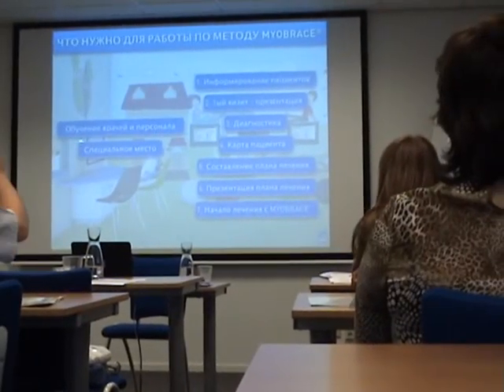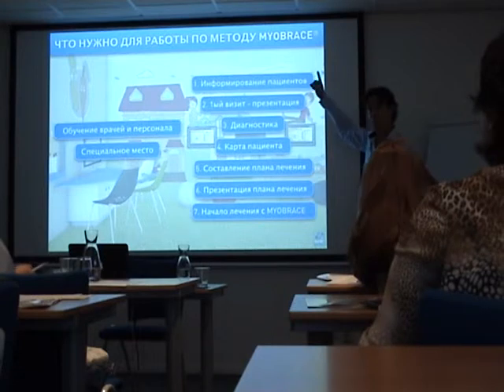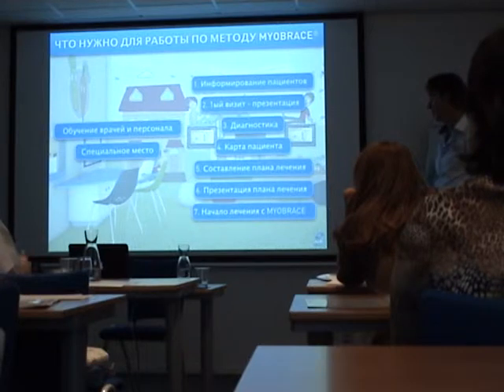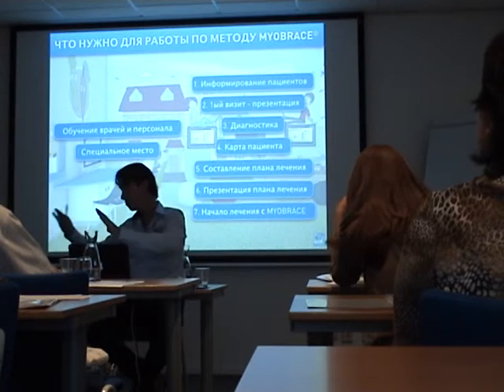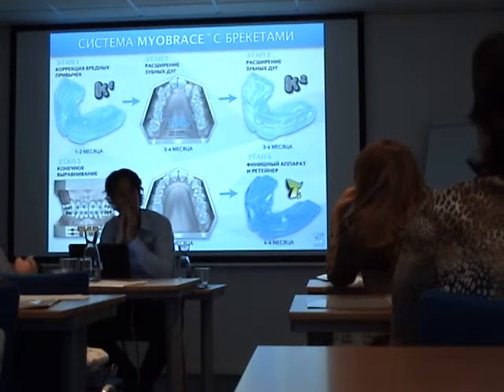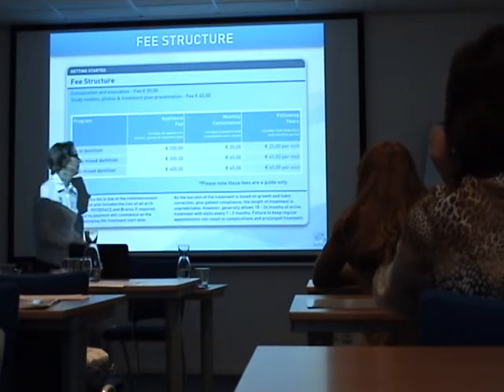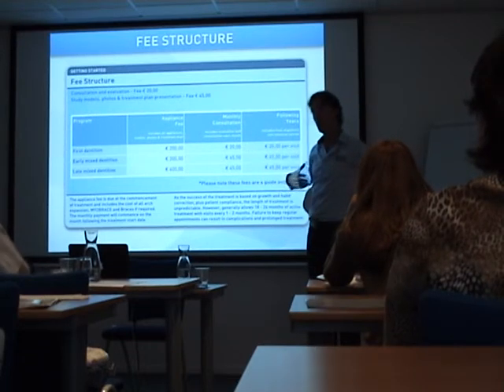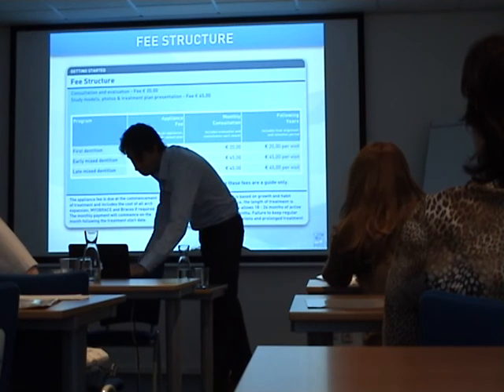M2U01762 MRC Netherlands 26.06.2014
Advanced Course on myofunctional orthodontics. Dr Chris Farrell MRC Australia.
  26-27 June 2014
Location: Regional Office and Training Center in Europe (Netherlands)
address: Gompenstraat 21c 5145 RM, Waalwijk, The Netherlands
 Расширенный курс по миофункциональной ортодонтии.  Доктор Крис Фаррелл MRC Австралия.
 26-27 июня 2014
Место: Региональный Офис и Обучающий Центр в Европе (Нидерланды)
Адрес: Gompenstraat 21c 5145 RM, Waalwijk, The Netherlands